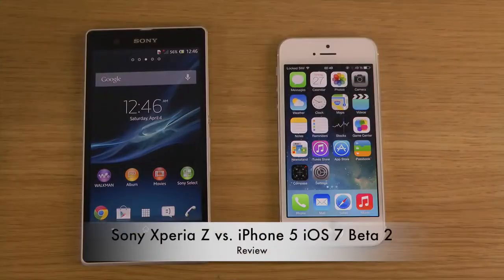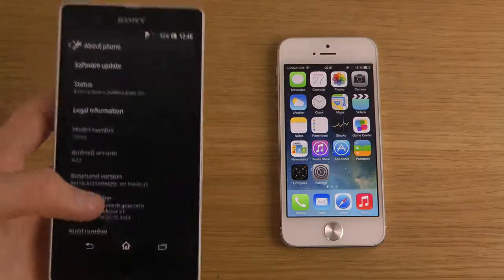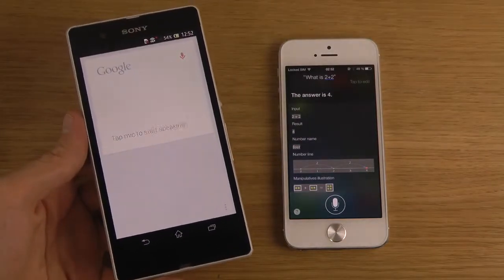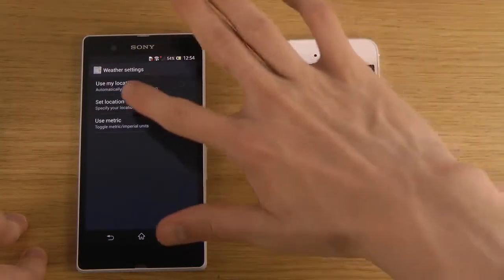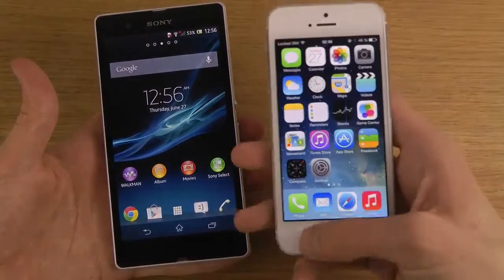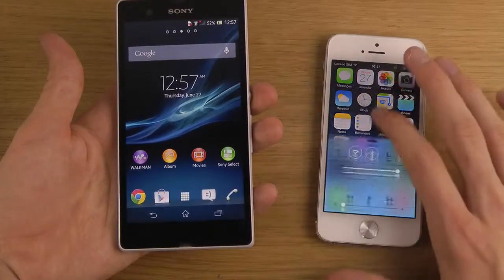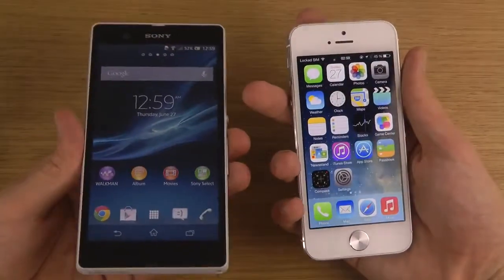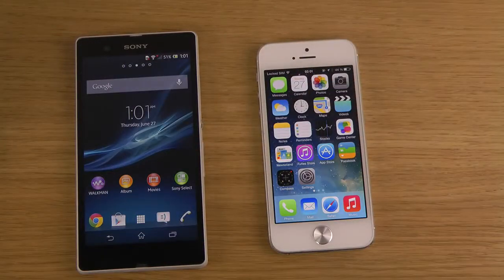Sony Xperia Z vs. iPhone 5 iOS 7 Beta 2 - Review